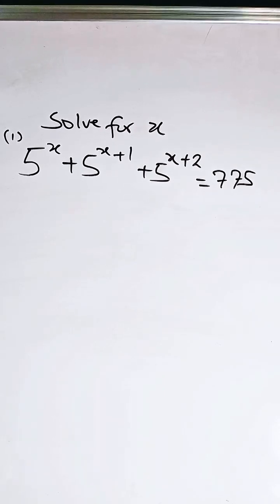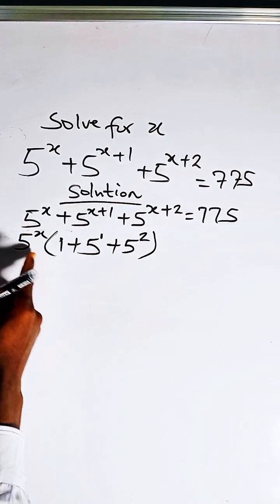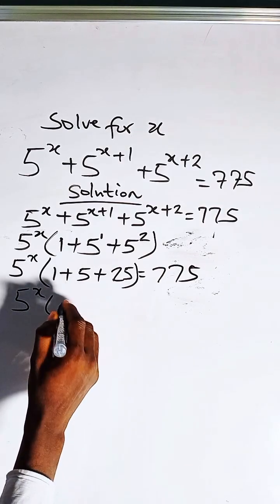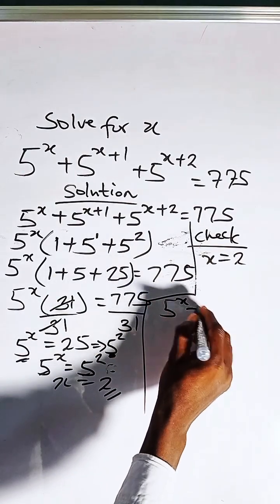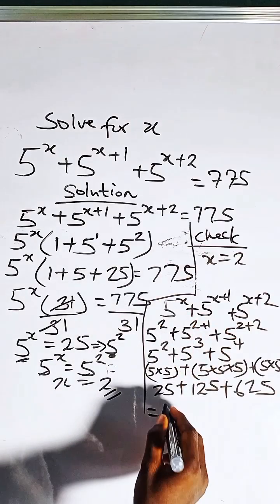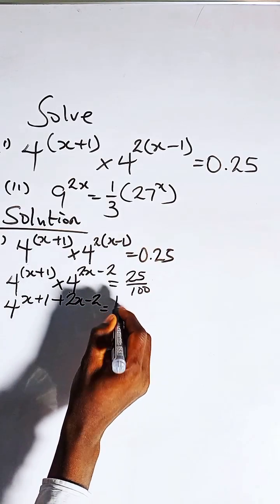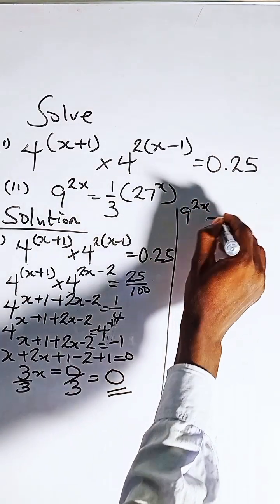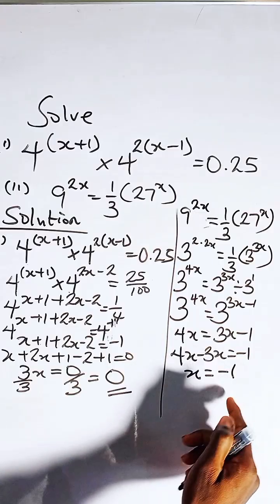Exponential Equations: A Fundamental Tool in Modern Mathematics